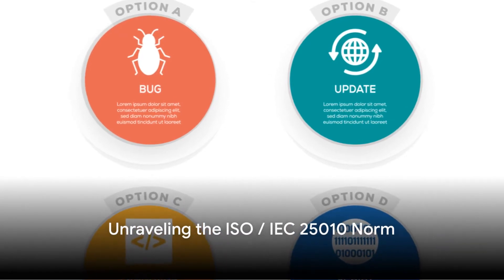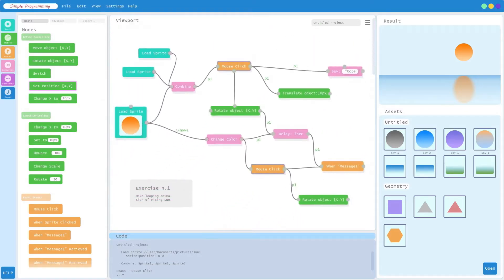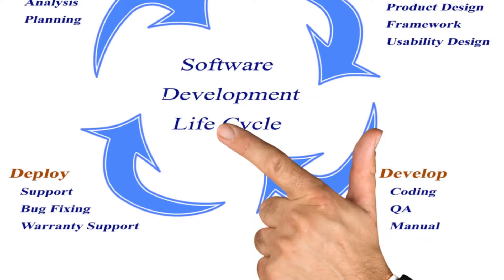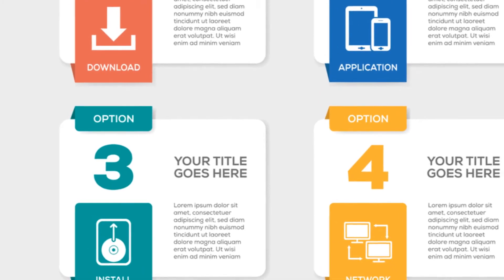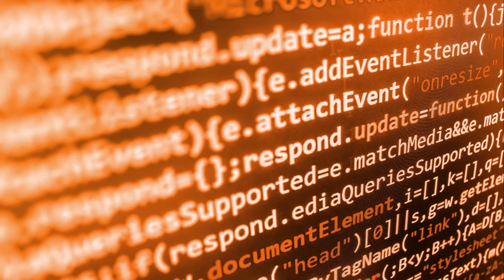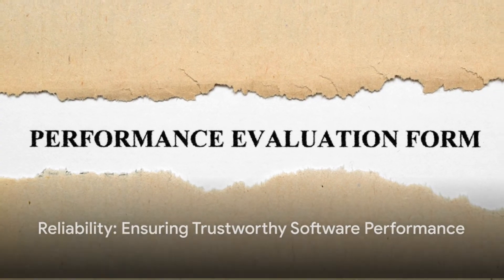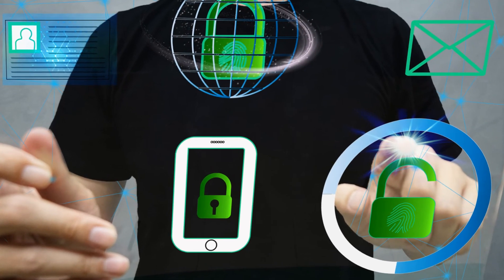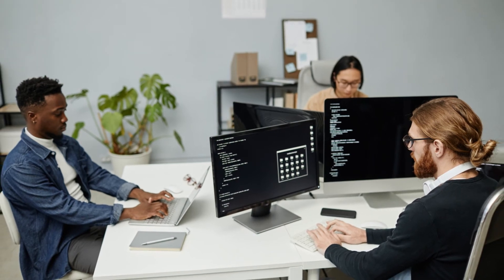🔎 Decoding Software Quality | A Dive into ISO/IEC 25010 | NUCIDA Group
Join us as we delve into the world of software quality with a comprehensive exploration of ISO/IEC 25010, the international standard for software product quality. Discover the key aspects of this standard, including functionality, reliability, usability, efficiency, maintainability, and portability. This video is perfect for software developers, quality assurance professionals, and anyone interested in understanding and improving software quality. Learn how to apply these standards to ensure your software meets the highest quality benchmarks.

🙋‍♀️ In this informative video, we dive deep into the ISO/IEC 25010 software quality standard to break down its key characteristics and demystify its importance in the world of software development. From functionality to reliability, performance, and more, we explore the different quality characteristics outlined in the standard, shedding light on how they impact the overall quality of software products. Whether you're a developer, project manager, or simply curious about software quality, this video is a must-watch!

🔎 Content
00:00:00 The Importance of Software Quality
00:01:03 Unraveling the ISO / IEC 25010 Norm
00:03:09 Functional Suitability
00:05:17 Reliability
00:07:06 Usability
00:09:11 Efficiency
00:11:17 The Remaining Characteristics
00:13:14 The Significance of ISO / IEC 25010 Norm